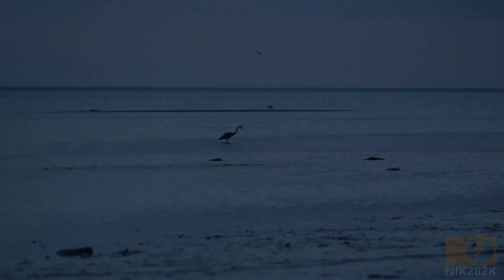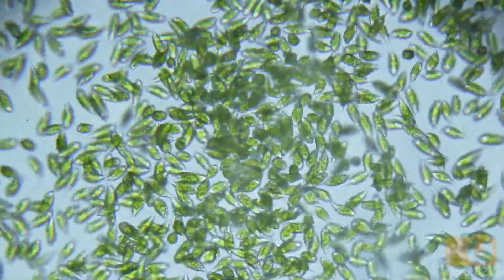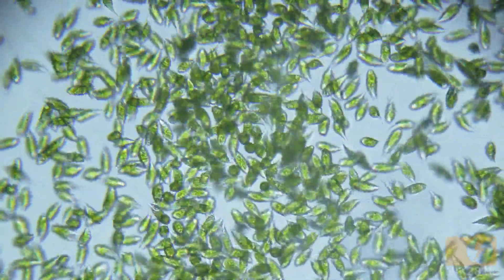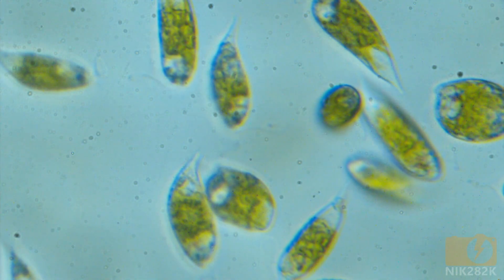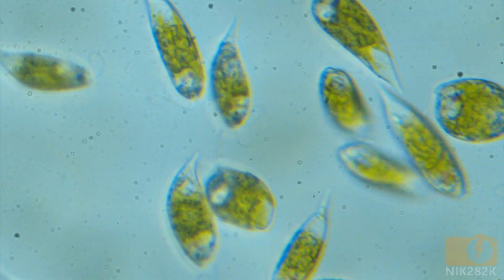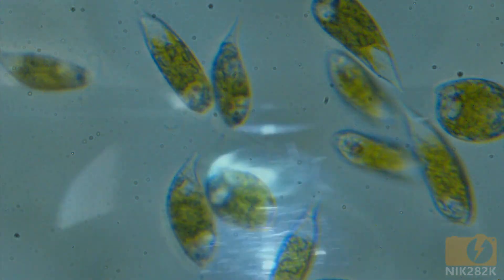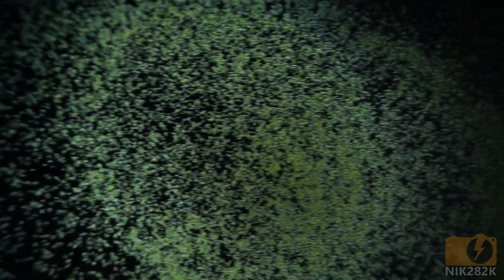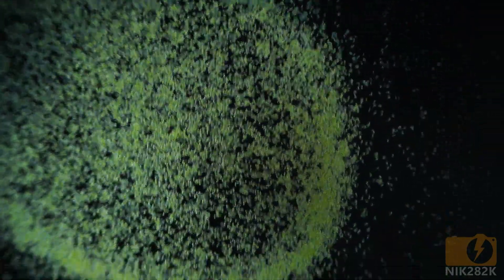Phytoplankton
Footage of phytoplankton from my 2017 trip to PEI.